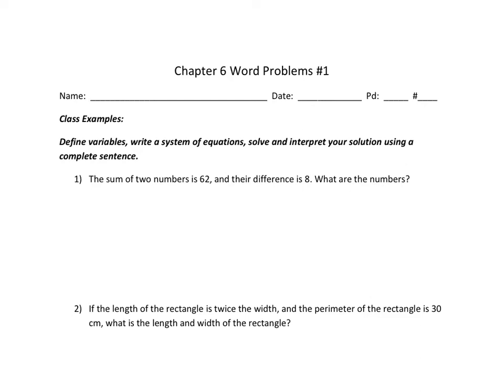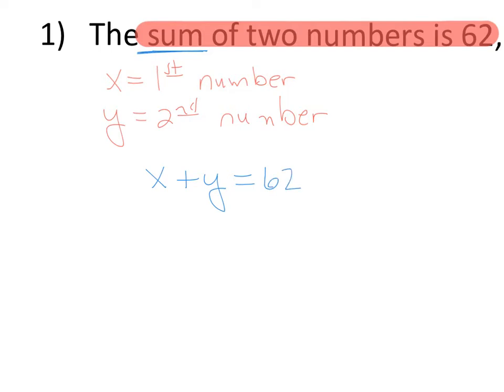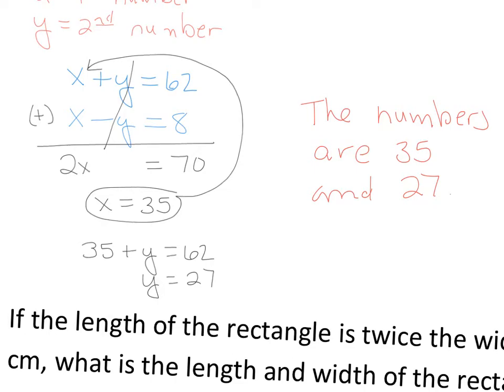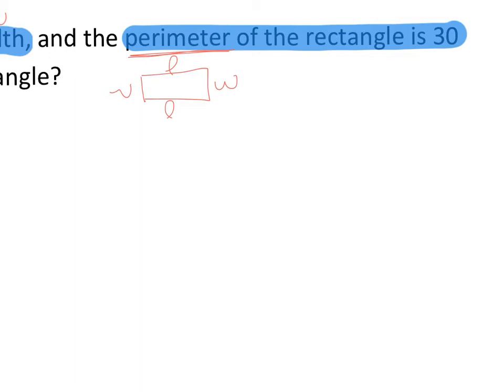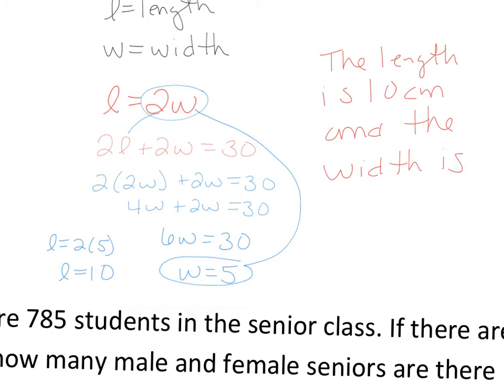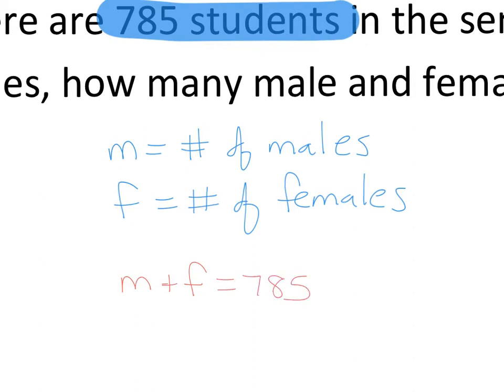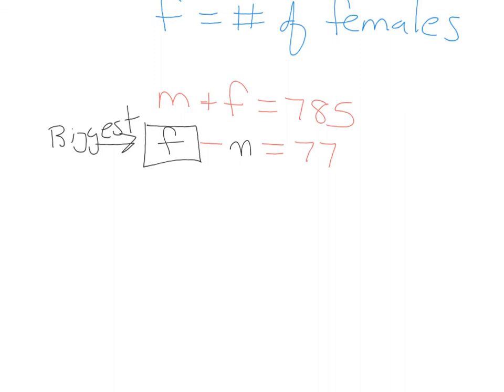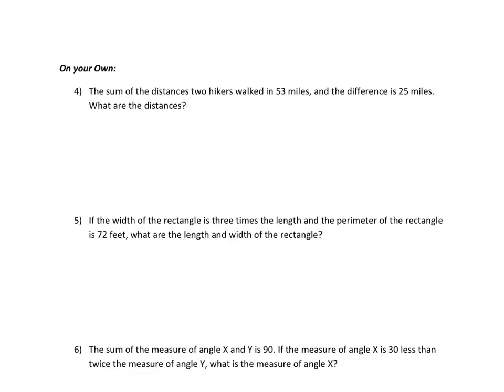Chapter 6 Word Problems #1